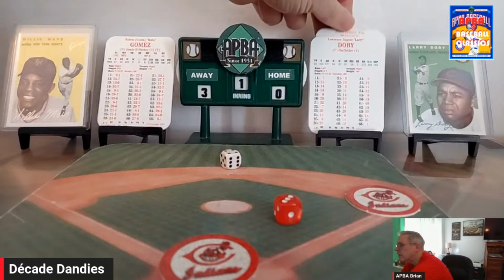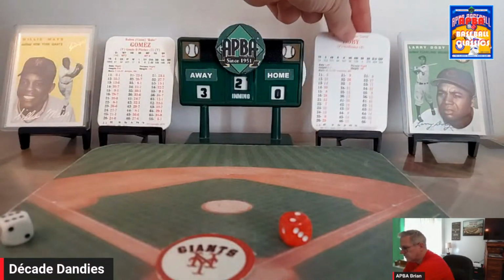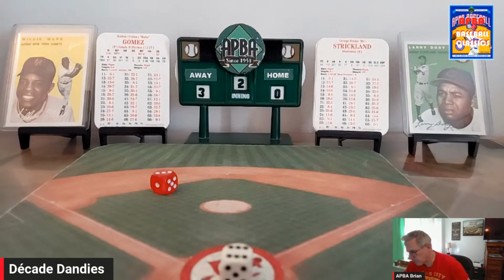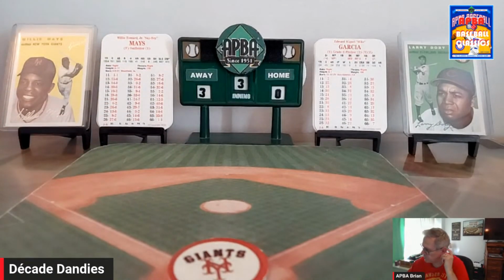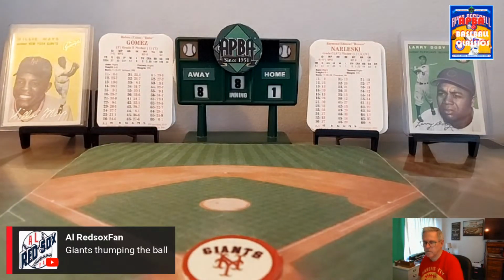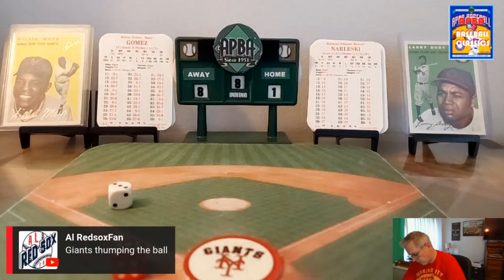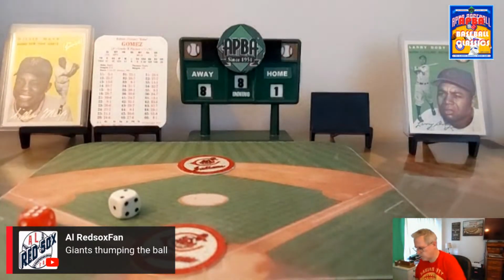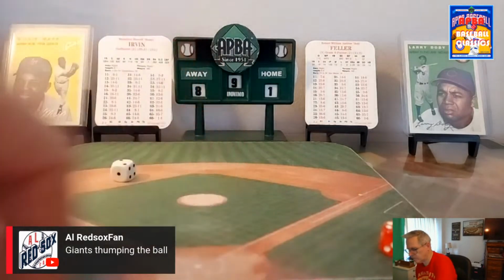Decade Dandees 54 Giants vs 54 Indians Game 5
APBA baseball can be purchased at apbagames.com